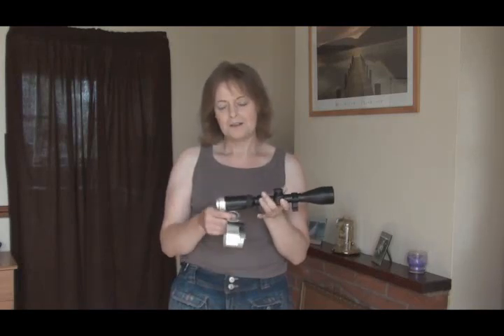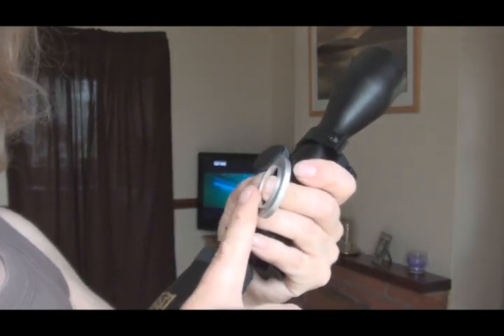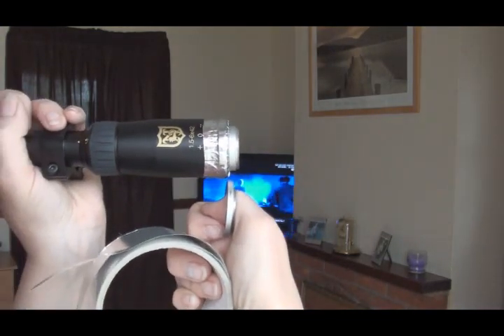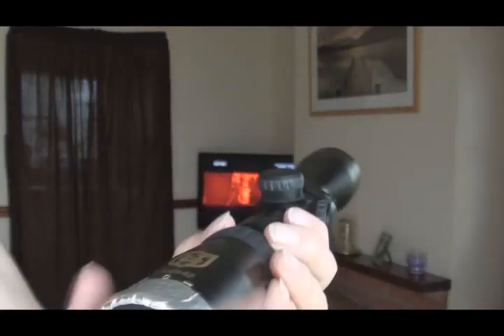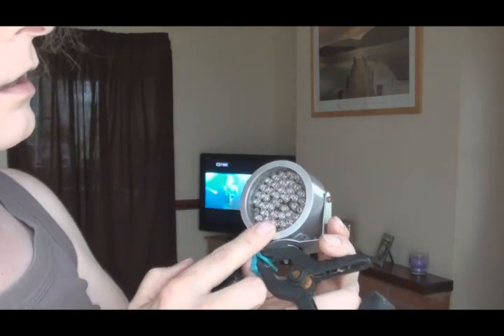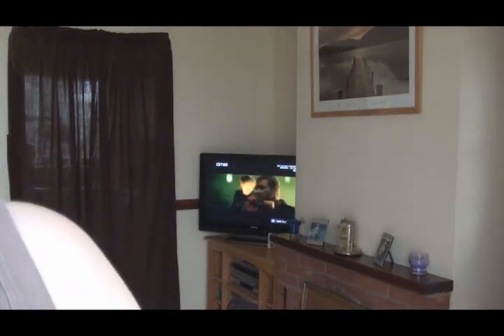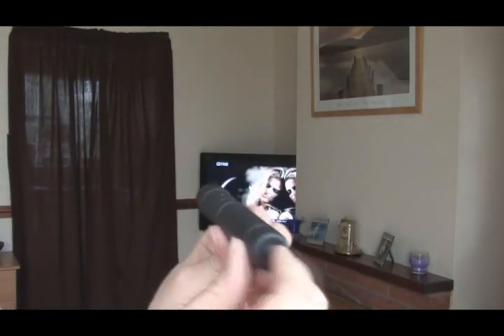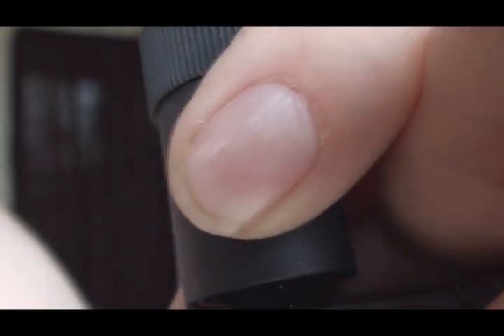How to attach a camcorder to your rifle scope